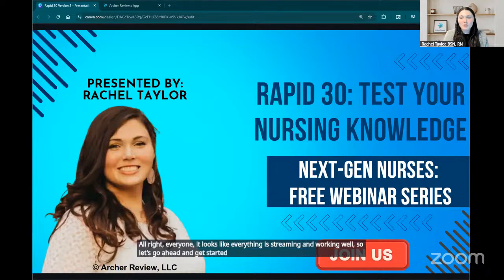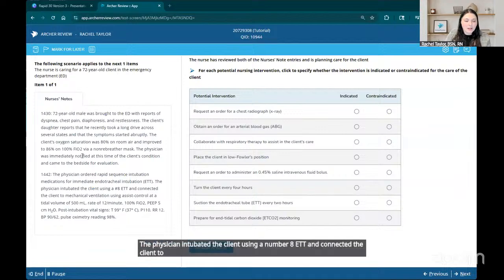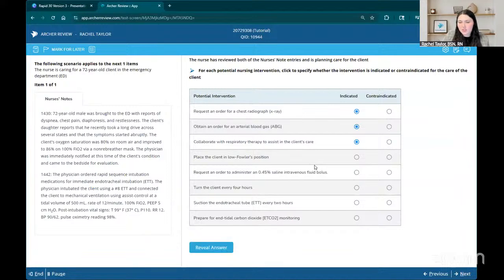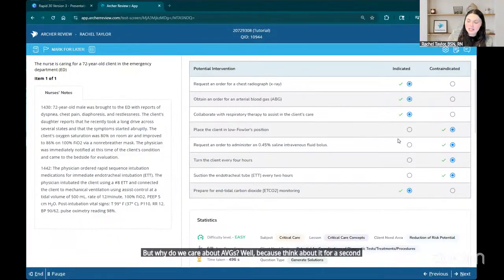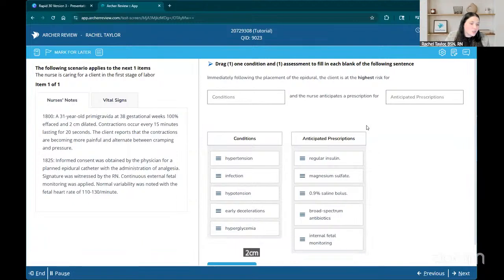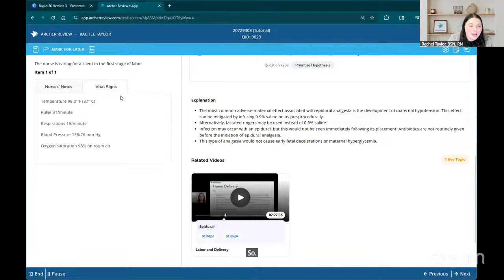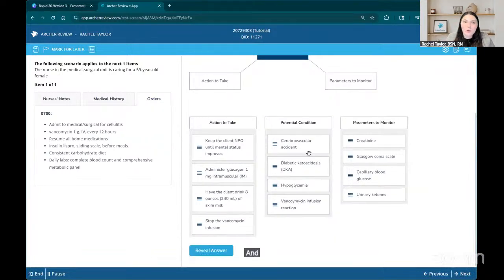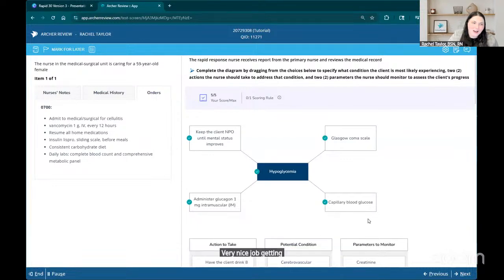Rapid 30: Test Your Nursing Knowledge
✨Next-Gen Nurses: Free Webinar Series✨

Are you ready to elevate your NCLEX preparation? Join us for a dynamic and intensive session – Rapid 30: Test Your Nursing Knowledge!

In this power-packed 30-minute session, we'll focus on answering practice questions with strategy! Our expert facilitators have crafted a series of rapid-fire questions, designed to challenge and reinforce your understanding of key concepts.

Be sure to check out our #1 Recommended study package, the SurePass combo.